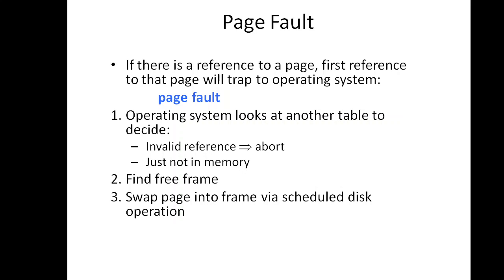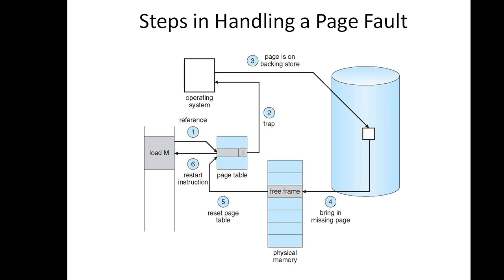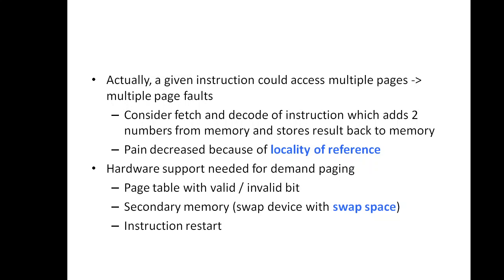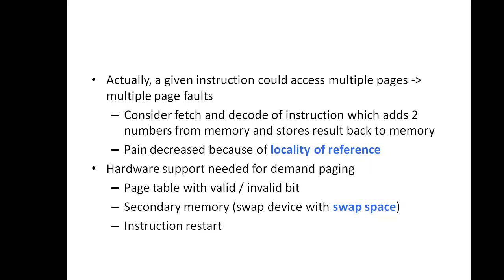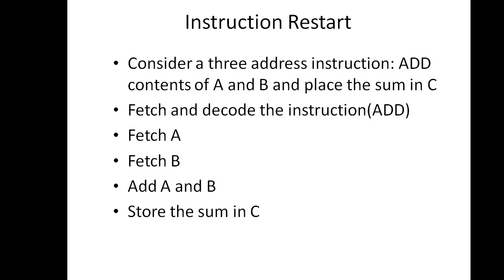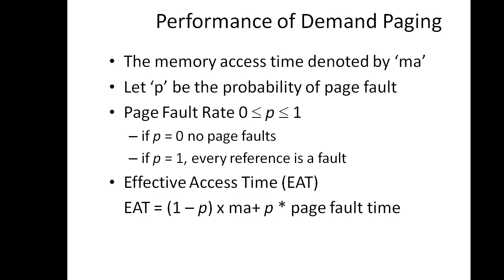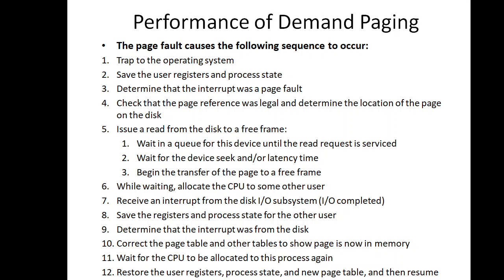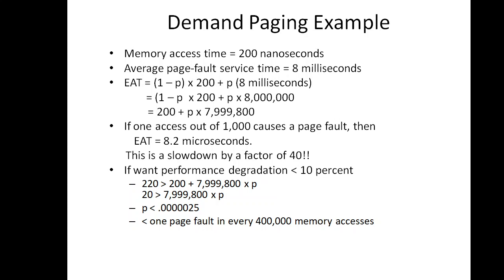OPERATING SYSTEMS (17CS64) | DEMAND PAGING